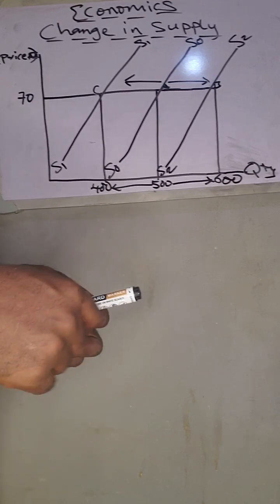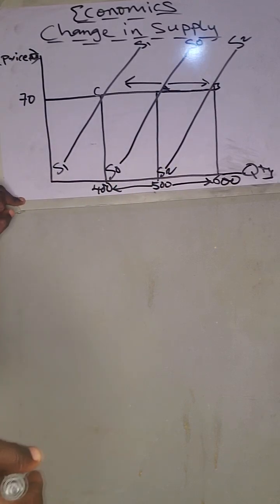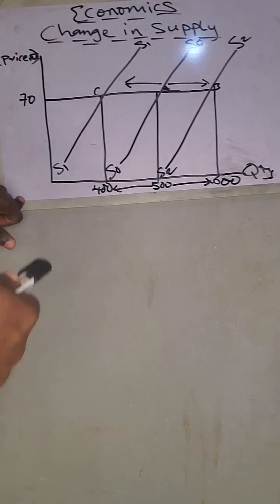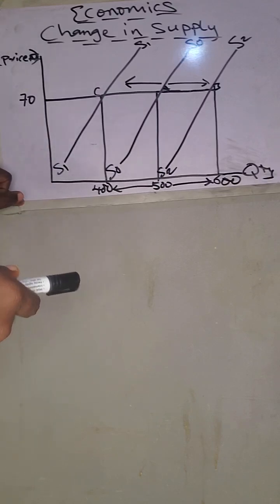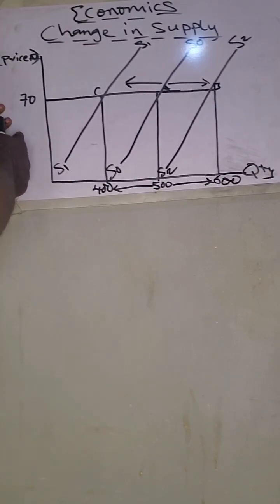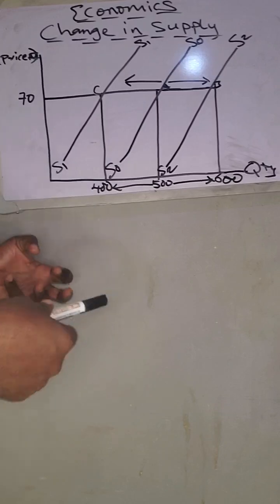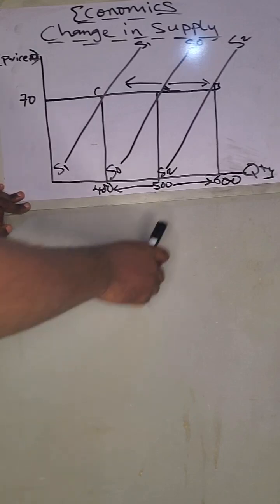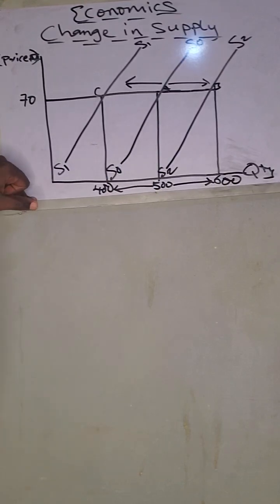Change in supply in Economics.